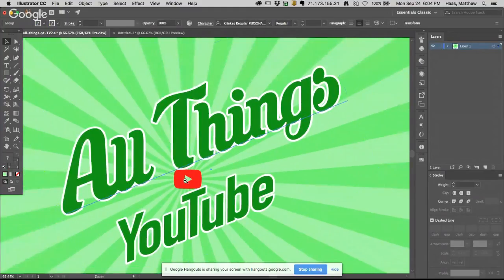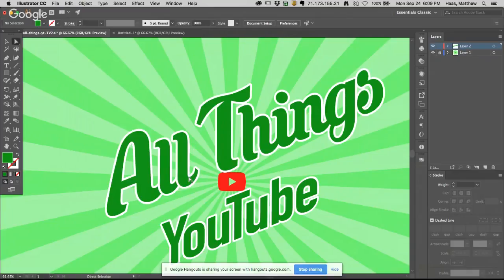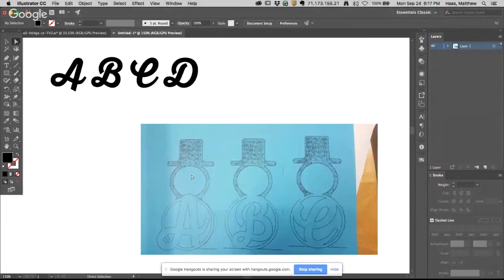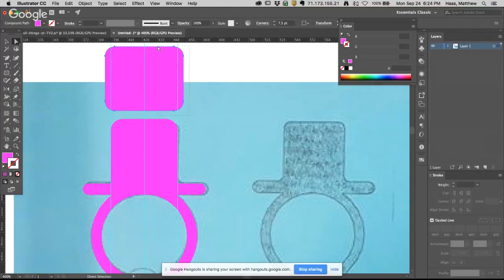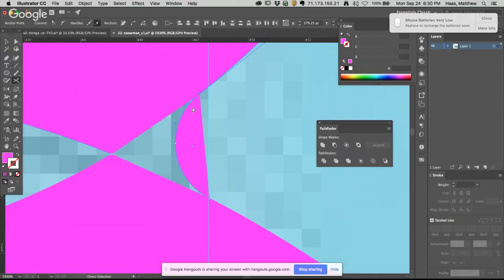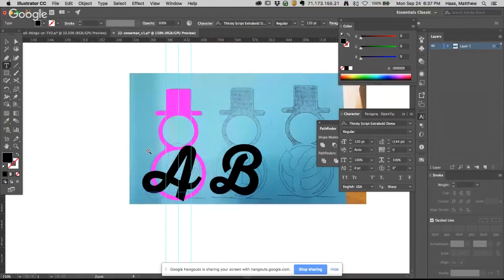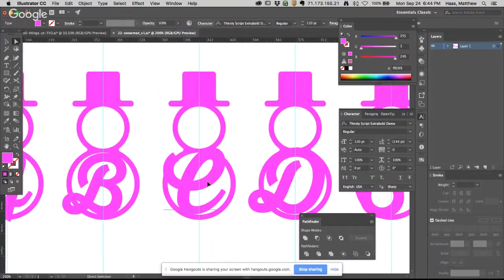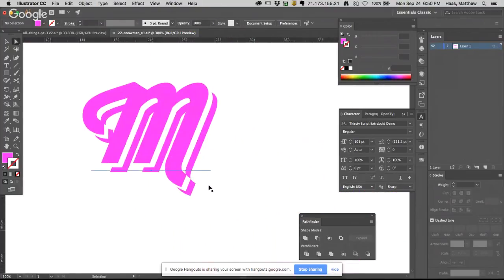Learn Adobe NOW | Illustrator Hangout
You never know what Adobe Illustrator Awesomeness we'll cover... so, don't miss this show!

Thanks internet!